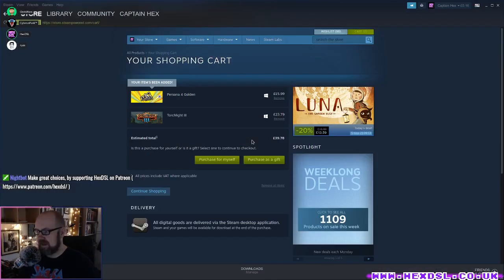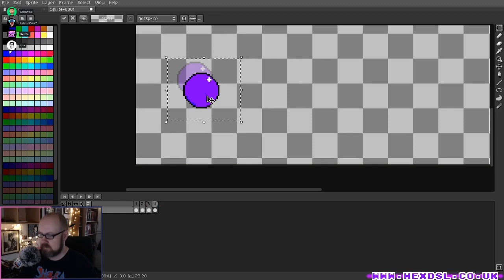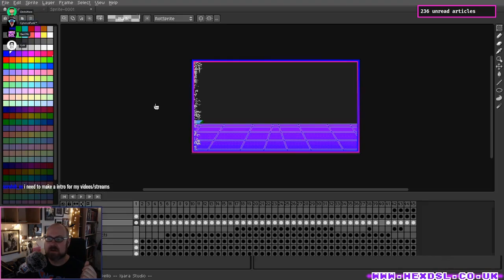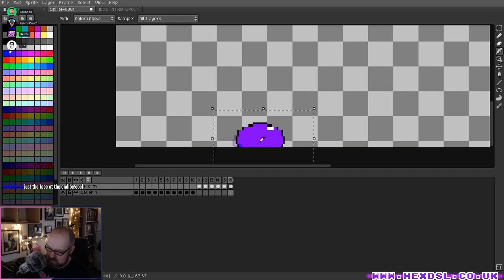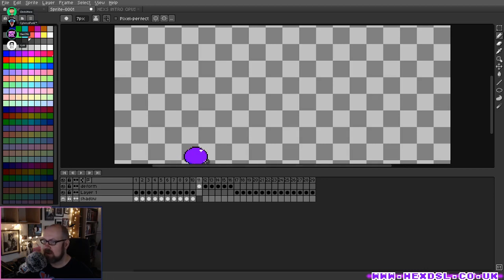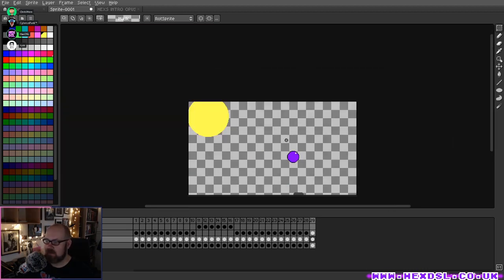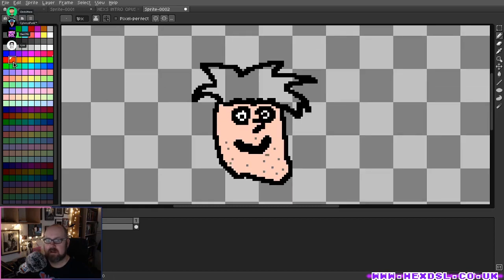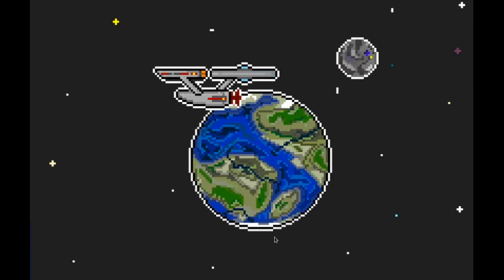Aseprite pixel art with HexDSL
This is a highlight taken from a recent livestream where HexDSL shows me the basics of sprite and pixel-art editor, Aseprite.